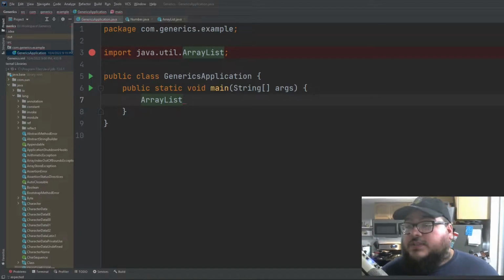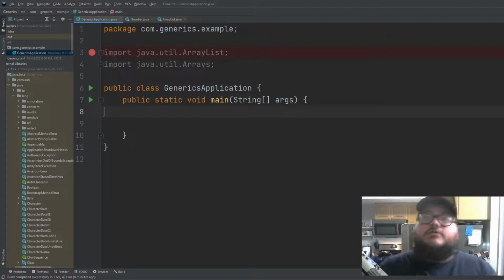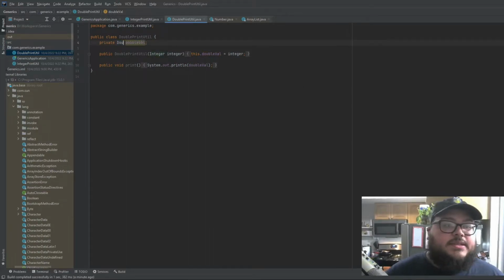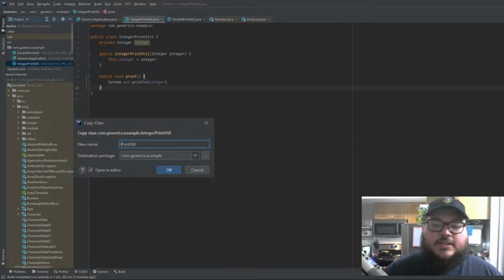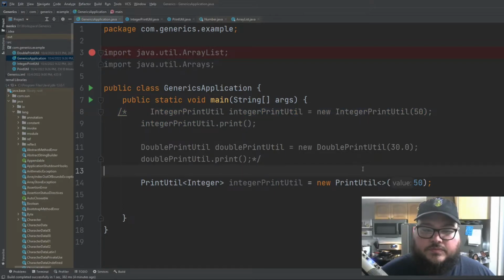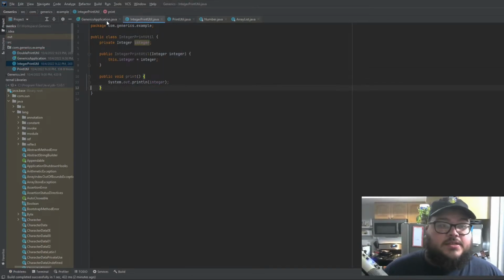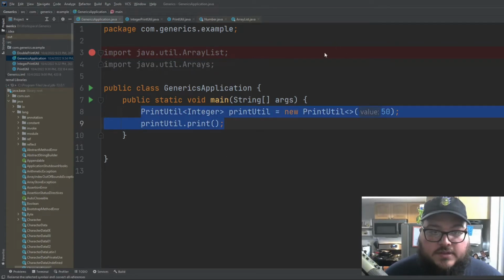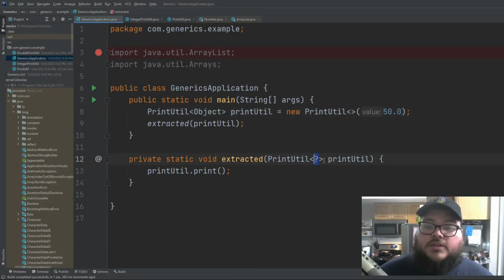Java Generics - Full Simple Tutorial | What You Need To Create Reusable Code!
Full Tutorial on Java Generics!

In this tutorial I will cover what Generics are in Java , show how you may be using them already day to day without knowing , and cover Wildcards.

Generics are definitely a great tool to have in your toolbelt and allow you to create reusable code , and help you adhere to DRY Principles.